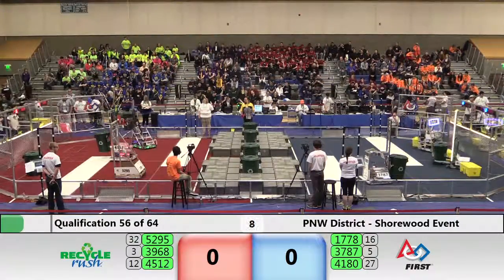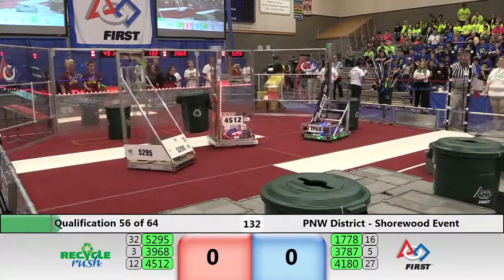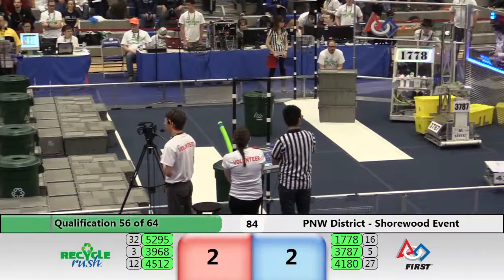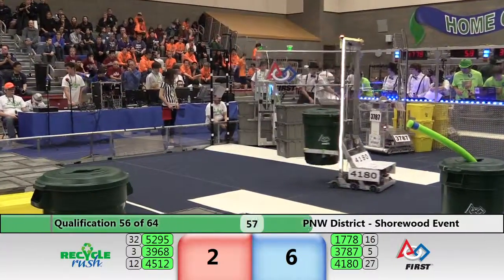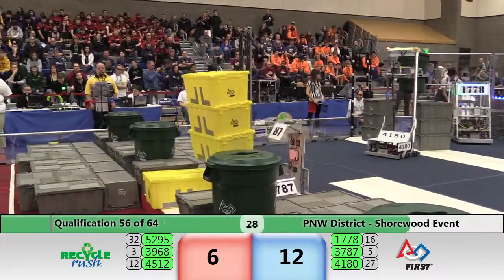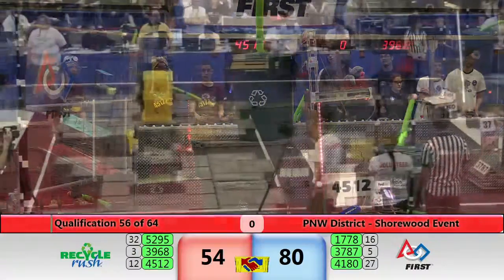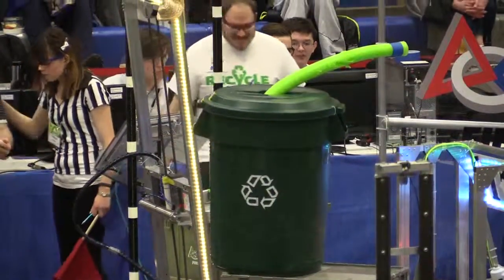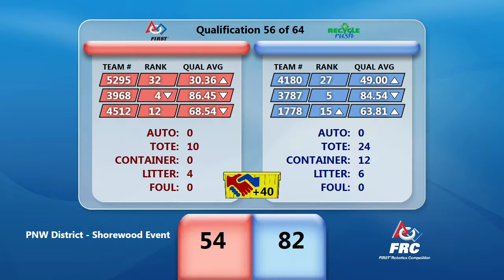2015 PNWFIRST FRC Shorewood Qualifying Match 56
Footage of the 2015 PNWFIRST FRC Shorewood District Event

courtesy of PNW Media Crew (PNWFIRST.org)!

Help us get Robotics funded in Washington State!